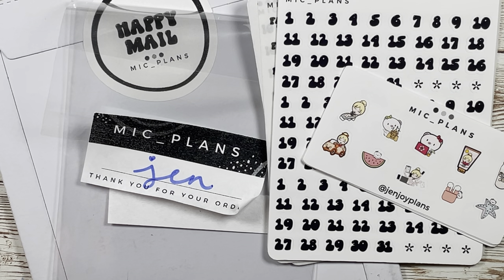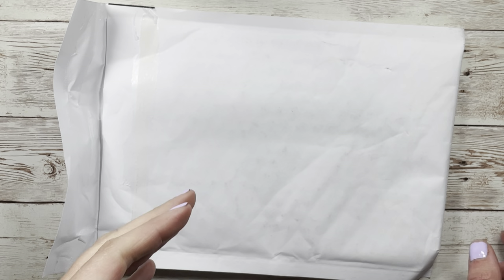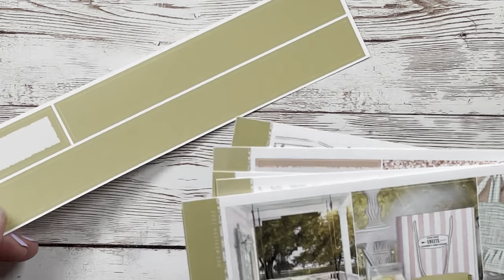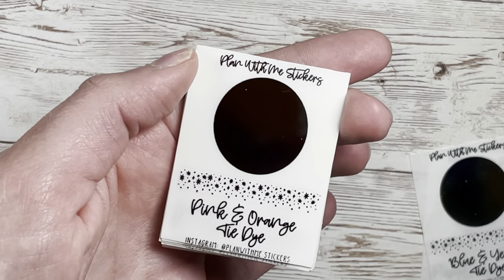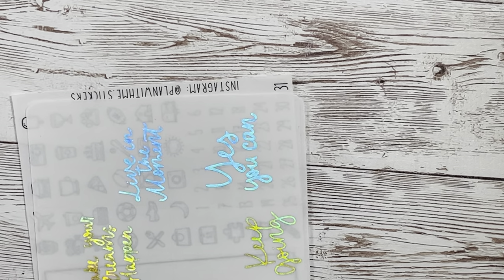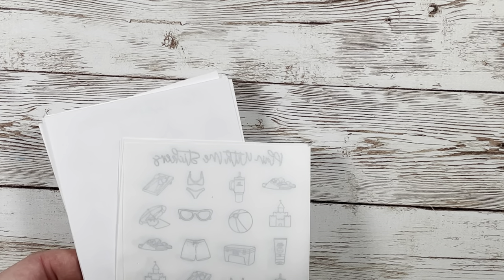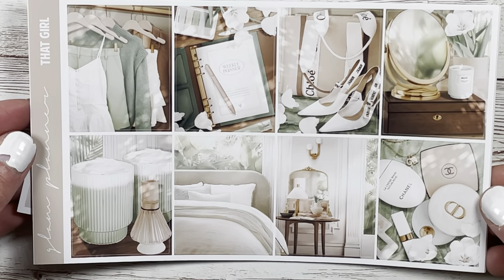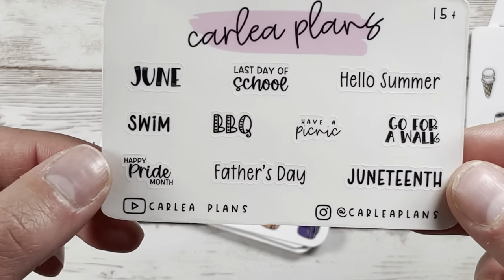✨MAY HAUL✨ ft. Plan With Me Stickers, Mic Plans & Glam Planner